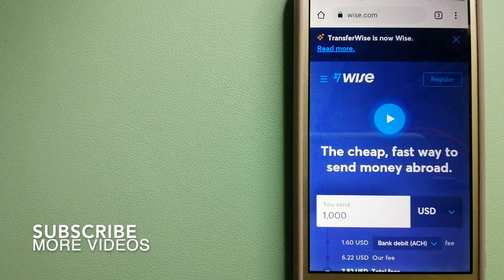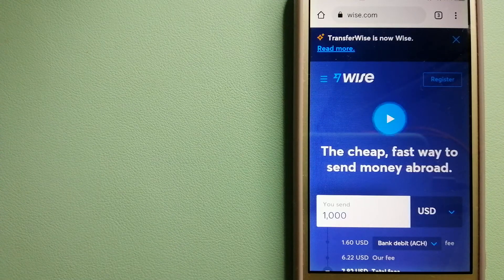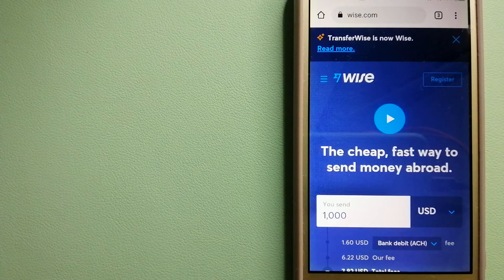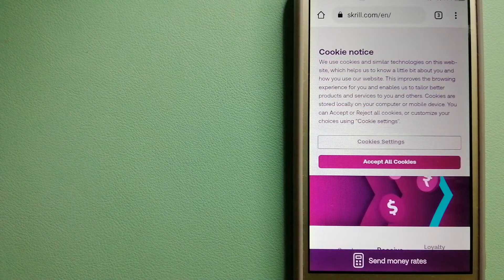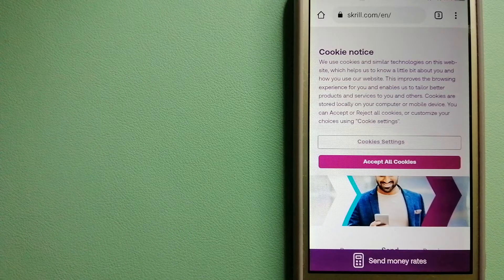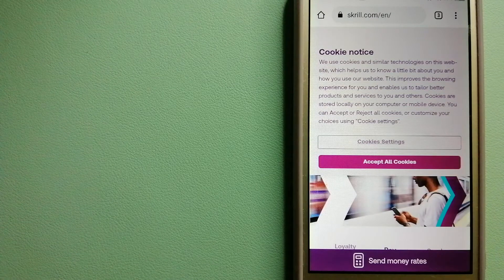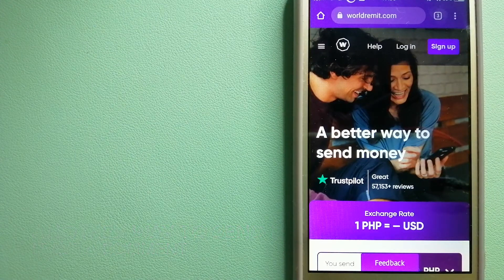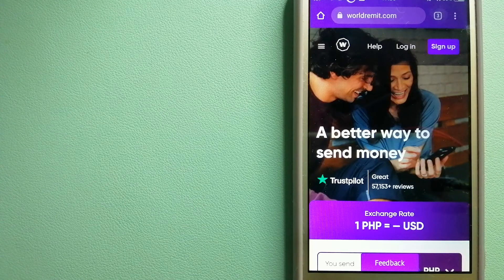🔴 How To Transfer Money Overseas From Saudi Arabia to Netherlands🔴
The Netherlands (Dutch: Nederland [ˈneːdərlɑnt] (audio speaker iconlisten)), informally Holland,[15][16] is a country located in Western Europe with overseas territories in the Caribbean. It is the largest of four constituent countries of the Kingdom of the Netherlands (the others being Aruba, Curaçao and Sint Maarten).[17][18][19] In Europe, the Netherlands consists of twelve provinces, and borders Germany to the east, Belgium to the south, with a North Sea coast-line to the north and west.